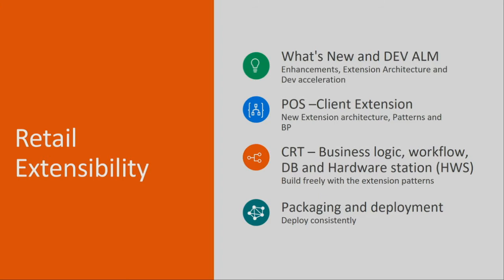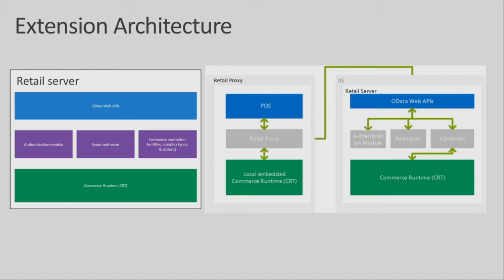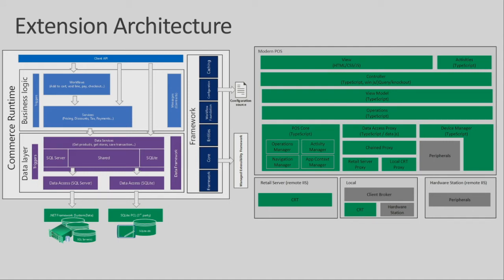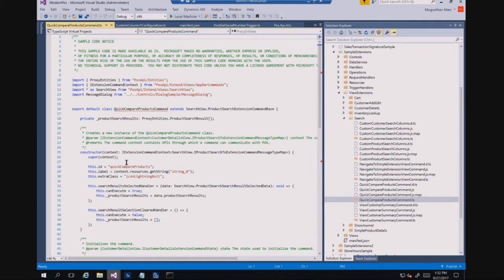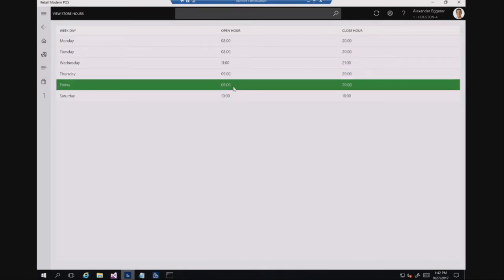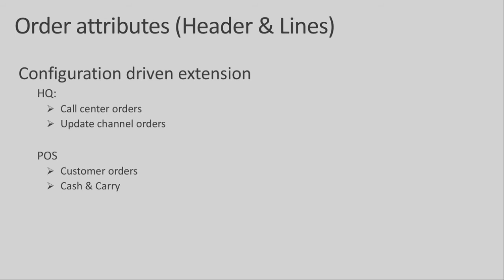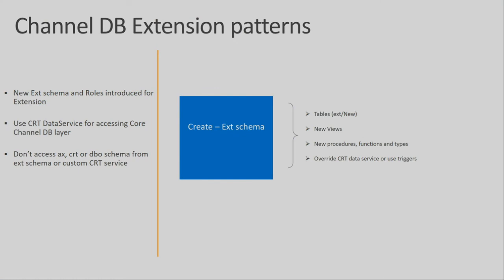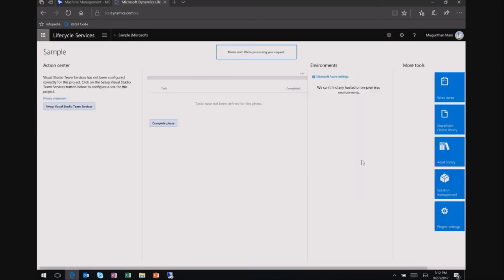Extend Microsoft Dynamics 365 for Retail - BRK3339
Learn about the latest in Microsoft Dynamics 365 for Retail extensibility and customizations. Gain insights into the architecture and extensibility model of retail server/Commerce Runtime, MPOS and Cloud POS, hardware station, CDX, and more, as well as how it can be leveraged through complete end to end Azure-based ALM for packaging and deployment. Get a clear understanding on when to select Dynamics 365 for Finance and Operations, Enterprise edition, as opposed to Dynamics 365 for Retail.